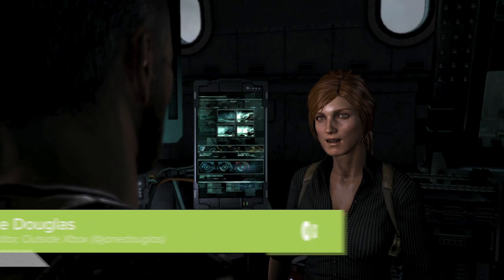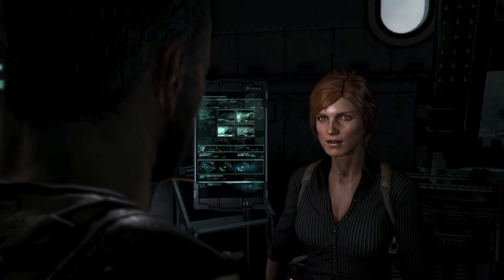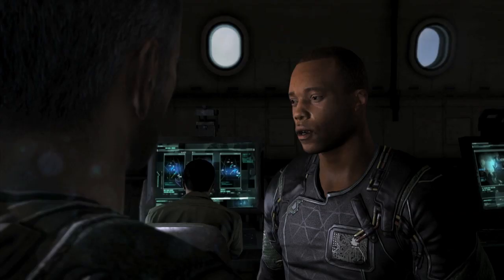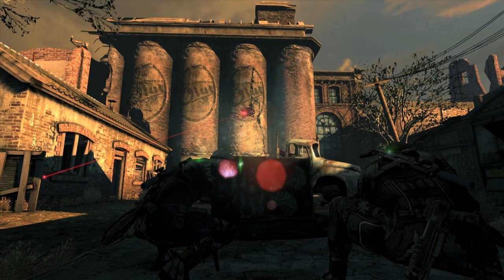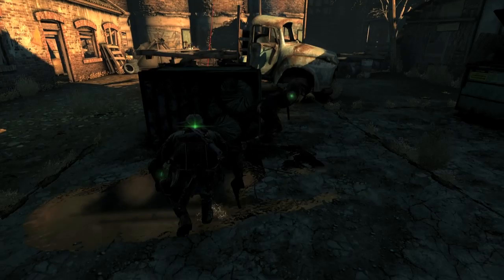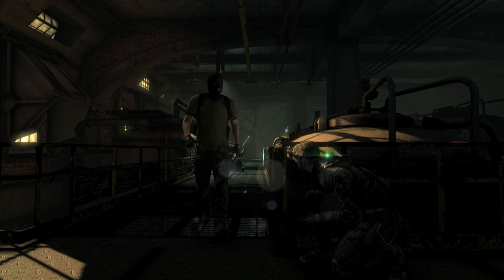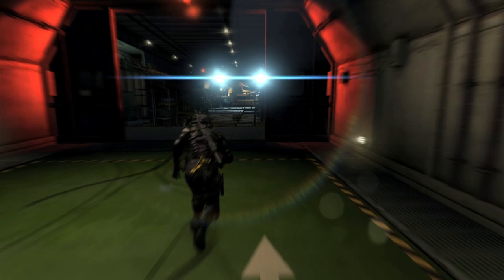Splinter Cell Blacklist Co-op Gameplay Preview - Co-op Gameplay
Splinter Cell Blacklist Co-op Gameplay Preview: Co-op Gameplay from Splinter Cell Blacklist's co-op mode. Watch gameplay footage in Splinter Cell Blacklist's co-op online mode, featuring Sam Fisher and new guy Briggs - former CIA man and Sam's protégé. Co-op missions are only for two-person play and get given to you by the crew members aboard the Paladin - your flying base of operations. Mission types are determined by the giver: missions from Grim are stealth-focused, for instance, and Briggs gives you a mix of shooting and sneaking, as seen in the gameplay above.

Splinter Cell: Blacklist's release date is August 23 2013.